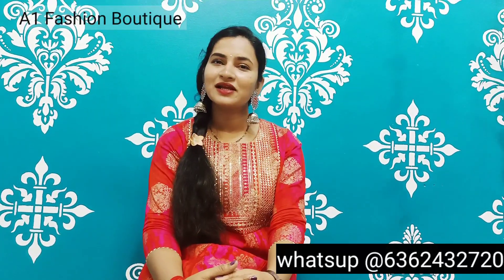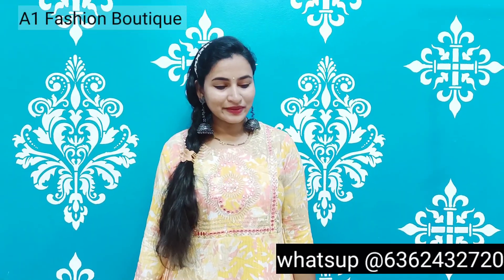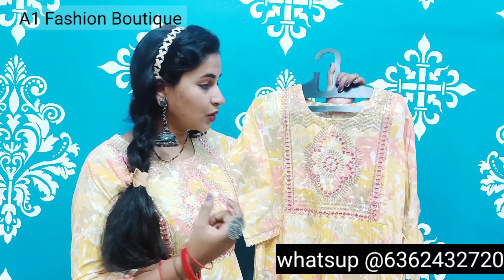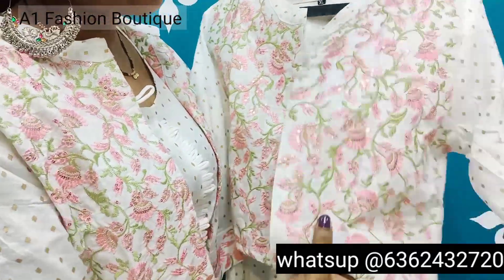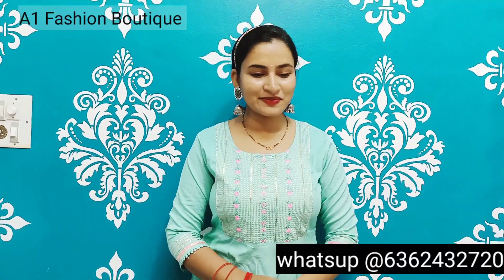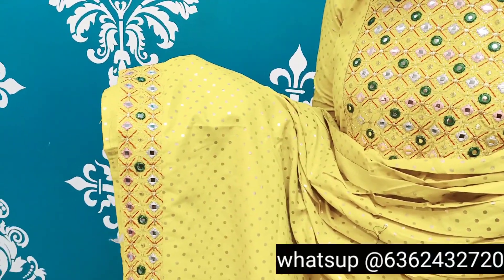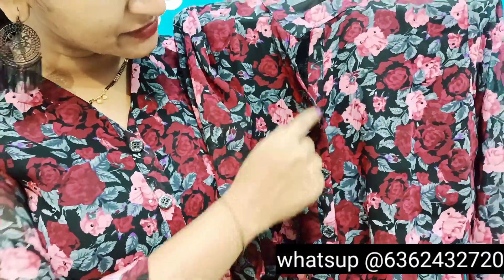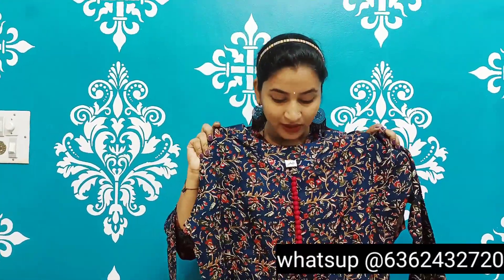It's Boutique collection's kusthis|| whatsup @ 6362432720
A1 Fashion boutique is an exclusive online as well as shop based platform offering a range of finest of indian products which includes
* Handwoven silk and cotton sarees.
* Kanjivarams.
* Banerasis.
* Handloom cottons.
* Ikats.
* linens.
* Khadis.
* Tussars.
* kalamkari.
* Block printed.
* Chiffon.
* Satin silk.
* Crush crap sarees.
* Bandini sarees.
* Daily wear light weight sarees and more.
* Different types of kurtis.

A1 Fashion Boutique

If you interested please join my whatsapp group

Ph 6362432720